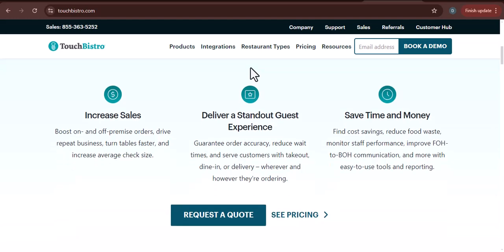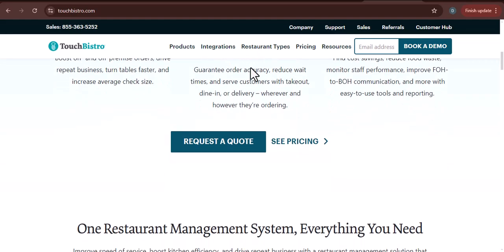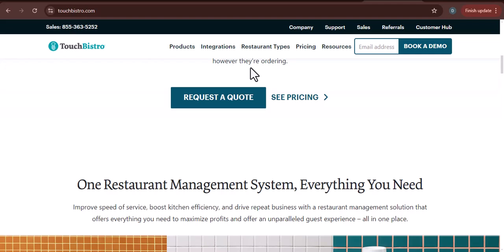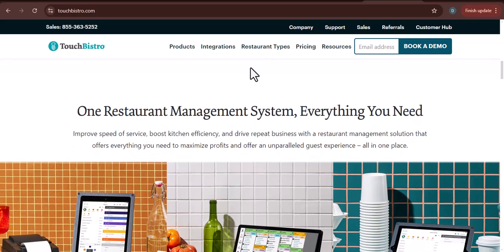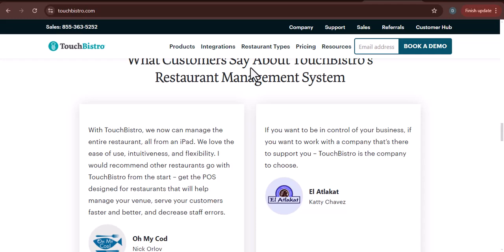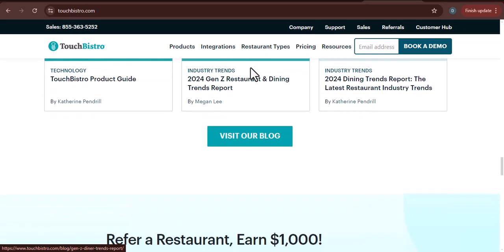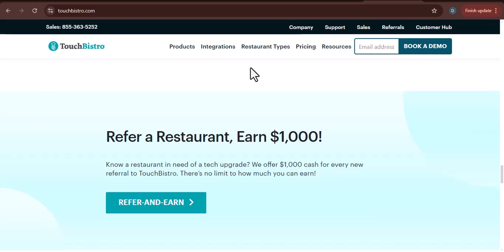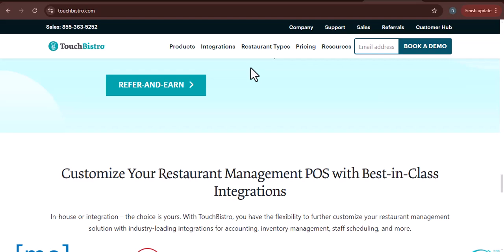How do I log into TouchBistro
In this video, you will learn about How do I log into TouchBistro

9 YouTube Channel Ideas to Help You Choose Your Own

✅IGNORE THIS
Related Search: